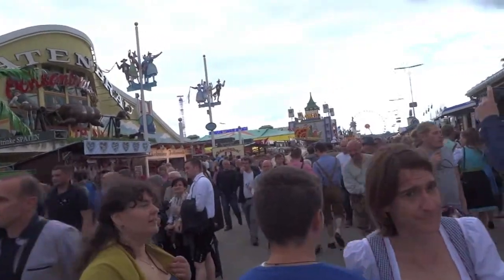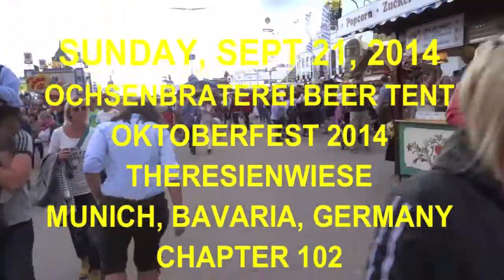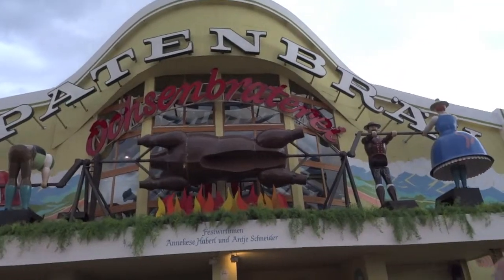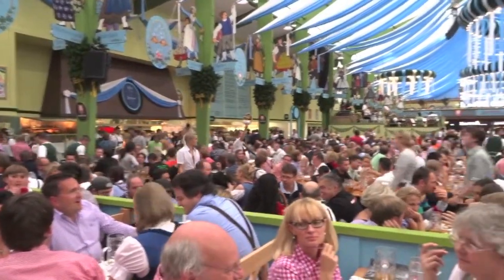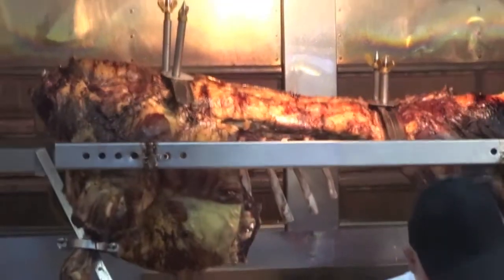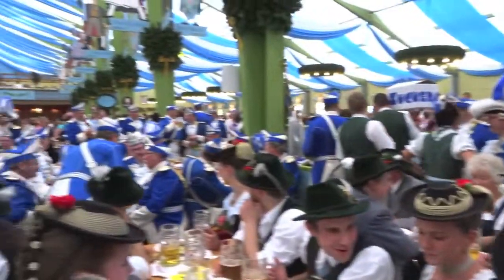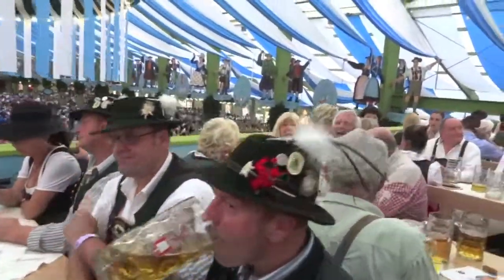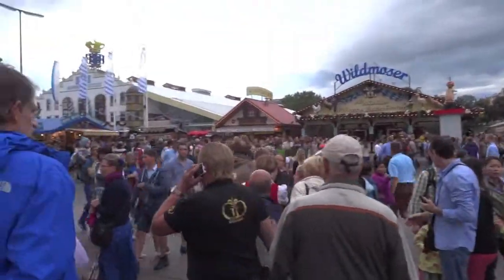OKTOBERFEST, WORLD’S BIGGEST BEER PARTY, PAUL HODGE, Ch 102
“SOLOAROUNDWORLD" 9/15/2016 CHANNEL DATA:
10,269,644+ MILLION HITS !
12,173,936+ MILLION MINUTES WATCHED !

OKTOBERFEST 2016 just started in Munich and will be rocking until Monday, October 3. This video is the first in a nine-part series of amazing videos shot by Paul Hodge at the 2014 Munich Oktoberfest. These videos are intended to give viewers an in-depth idea of what Munich's Oktoberfest celebration is all about. Please enjoy!

For all the HD Video Chapters of Paul's great November 2014 HD Video Book, “SOLO AROUND WORLD IN 25 DAYS, SEPT 5 - SEPT 30, 2014”,

Chapter 102 is one of 128 Chapters of Paul Hodge's incredible "ground breaking" November, 2014 High Definition (HD) Video Book, "2014 SOLO AROUND WORLD IN 25 DAYS, SEPT 5 - SEPT 30, 2014”. Paul’s HD video chronicles Oktoberfest’s second day afternoon celebrations on Sunday, September 21, 2014 at the Oktoberfest fairgrounds at Munich’s Theresienwiese. For 200+ years, Oktoberfest has been celebrated in Munich’s Theresienwiese, a centrally located 105+ acre park area named in 1810 after Bavarian Crown Prince Ludwig’s new bride Princess Therese of Saxony. The name Theresienwiese means “grassland of Therese”, and locals call Oktoberfest "die Wiesn” because of its location.

Oktoberfest is the world’s biggest beer party. Every year, more than 7 million visitors come to the festival where more than 8 million liters of beer are served and around 600,000 chickens are eaten. Oktoberfest 2014 in Munich, Bavaria, Germany commenced Saturday, September 20 and ended Sunday, October 5th.

Paul’s HD video chapter is the second of his very special five-part HD video chapter series (See Chapters 101-105 herein) and it focuses on Paul’s unique coverage of the Oktoberfest celebrations in the Ochsenbraterei Beer Tent. The Ochsenbraterei Beer Tent is one of the oldest and largest of Oktoberfest beer tents. At its establishment in 1881, founder Johann Rossler introduced his “mechanical ox rotisserie” which cooked a whole ox on a giant skewer. Today, the Ochsenbraterei Beer Tent carries on this tradition by roasting a whole steer on a giant skewer as Paul’s HD video illustrates. The Ochsenbraterei Beer Tent serves Spaten beer and seats 6,000+ celebrants.

Paul’s HD Video Book "2014 SOLO AROUND WORLD IN 25 DAYS, SEPT 5 - SEPT 30, 2014” is a “first” on YouTube because: 1) Paul utilizes a highbred documentary filmmaking Cinéma Vérité style to document the extreme physical and logistical challenges in exploring solo around the world, 2) Paul’s HD video series is the “first ever” published on YouTube to include 128 detailed HD video chapters and 16+ hours of edited, original HD film taken by Paul Hodge from  all over the world and 3) Paul's HD video book is Paul's fifth video book published on YouTube. By providing viewers with such incredibly detailed HD videos and fresh commentaries, author  Paul Hodge shows what it realistically takes to plan and successfully execute the life changing "bucket list" achievement of adventuring solo around our wonderful Planet Earth.

Paul is one of the few people in this World to have explored and adventured around our planet five times in the last six years!! In addition to his September, 2014 SoloAroundWorld adventure, Paul’s fourth 24 day solo around the world adventure was in November, 2013 (See Trailer his third 47 day solo around the world quest was in June, 2012 (See Trailer His second 24 day solo quest ended November, 2011 (See Trailer v=irJ4Wn13SZo ) and his first world exploration was for 7+ months ending July 2008 (See Trailer

Paul’s Hodge’s sixth SoloAroundWorld adventure will start October, 2015 and will follow Paul’s February 2015 coverage of Rio Carnival 2015.

Paul's HD video book, “2014 SOLO AROUND WORLD IN 25 DAYS, SEPT 5 - SEPT 30, 2014” is intended to encourage you, the viewer, to “seize the day" and venture out into our fantastic World to achieve your "bucket list" adventures and dreams.